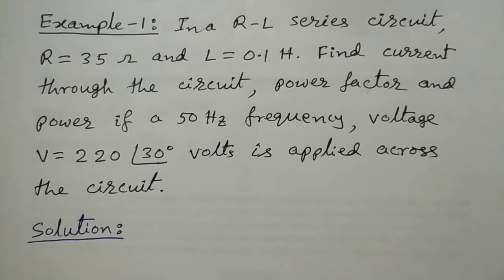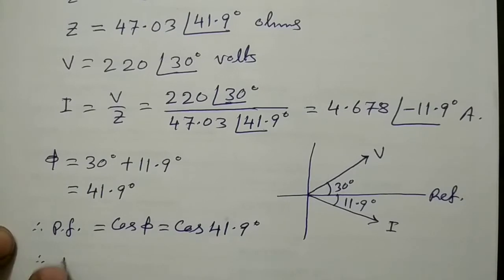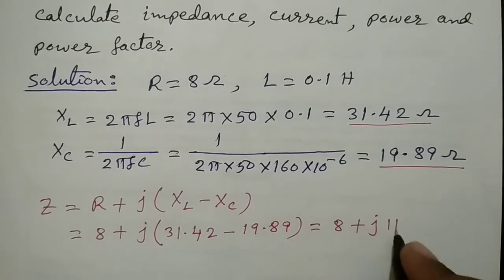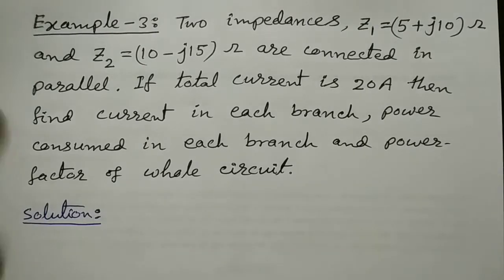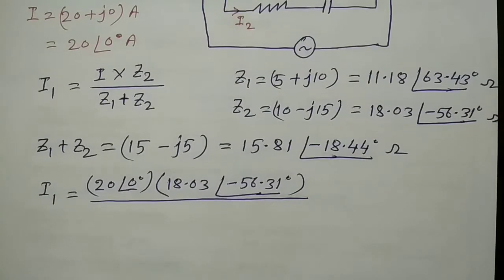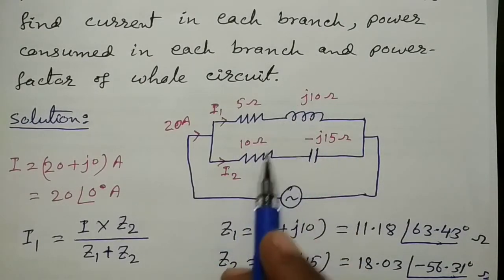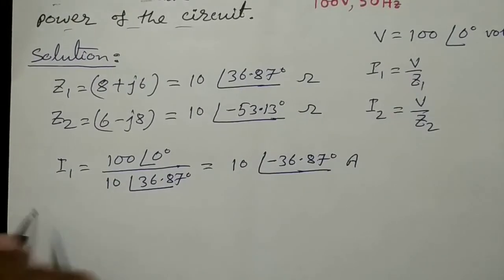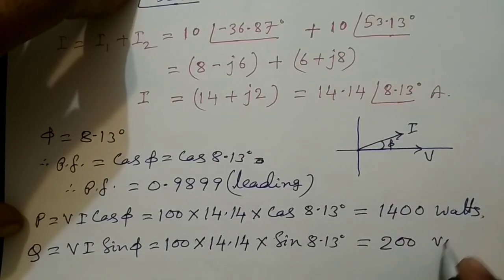Solved Numerical on 1 Ph AC Circuit using Phasor Algebra